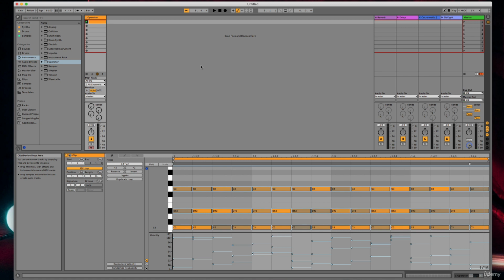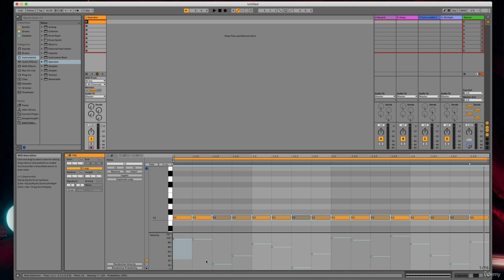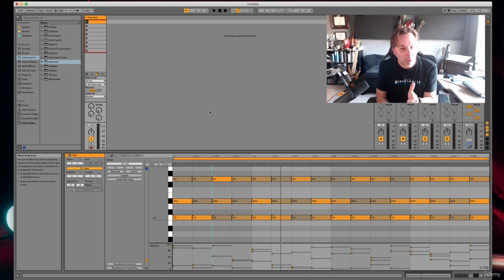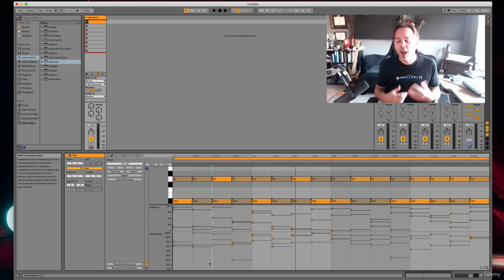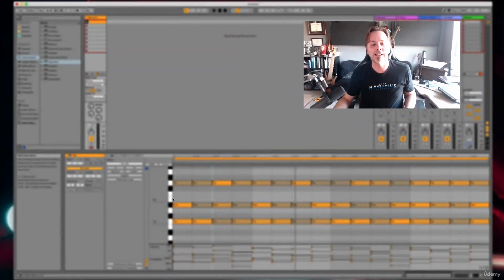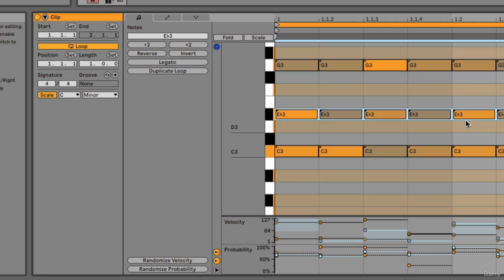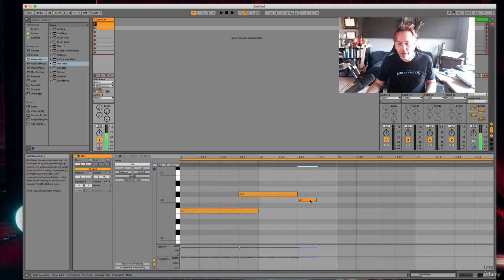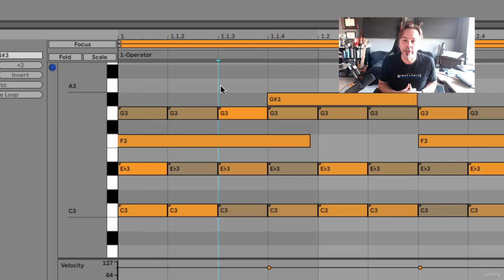136 MIDI Editing (Ableton 11)